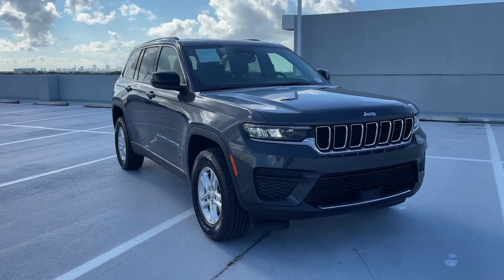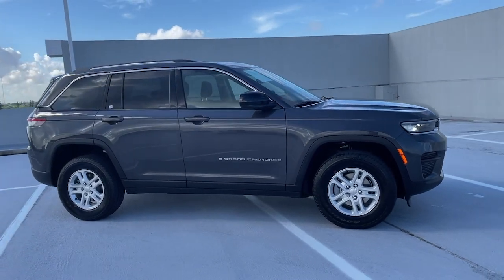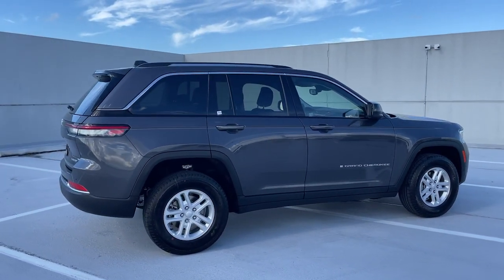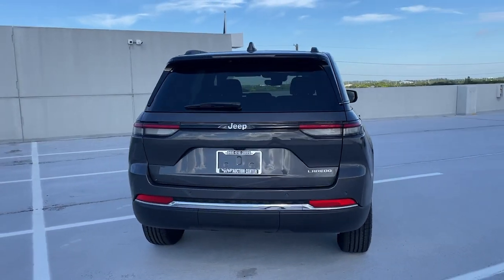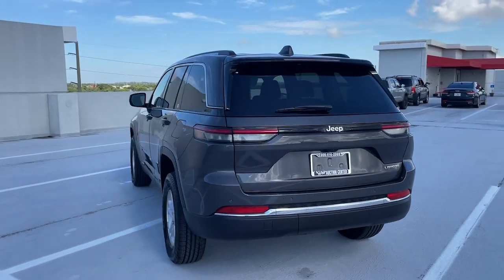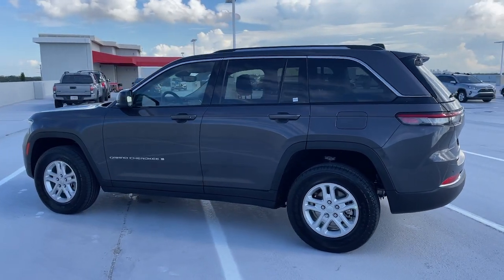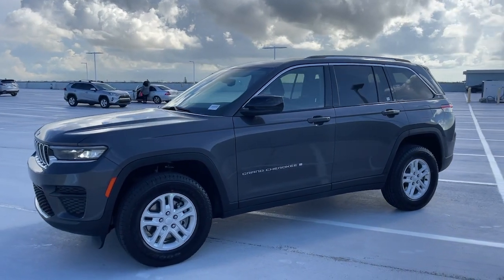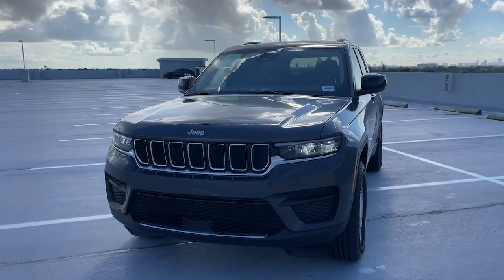2022 Jeep Grand Cherokee Hollywood, Fort Lauderdale, Hialeah, Boca Raton, Palm Beach, FL T1369600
Baltic Gray Metallic Clearcoat Used 2022 Jeep Grand Cherokee available in Hollywood, Florida at Toyota of Hollywood. Servicing the Fort Lauderdale, Hialeah, Boca Raton, Palm Beach, FL area.
2022 Jeep Grand Cherokee Laredo - Stock#: T1369600 - VIN#: 1C4RJGAG8N8596671

1841 N State Rd 7